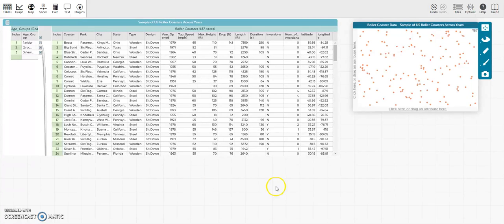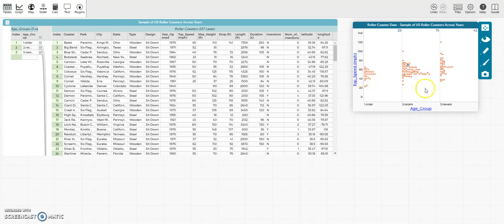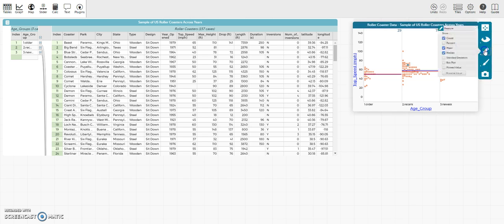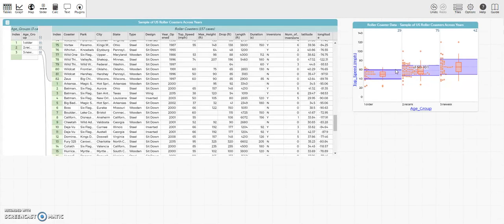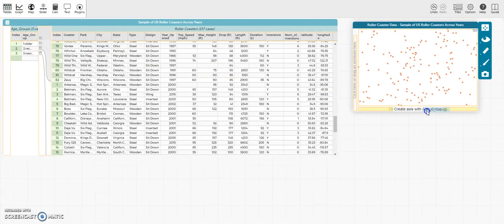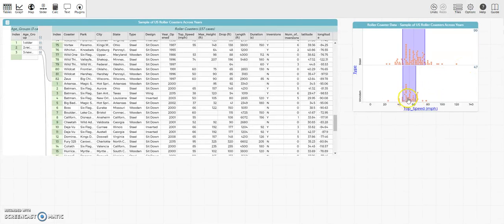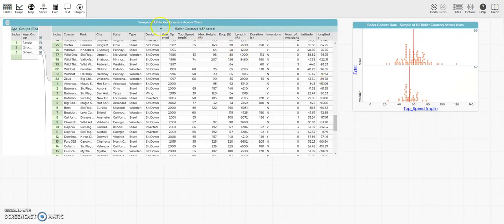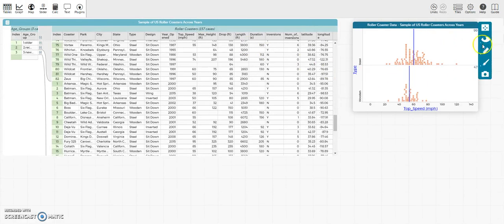teaching statistics using codap